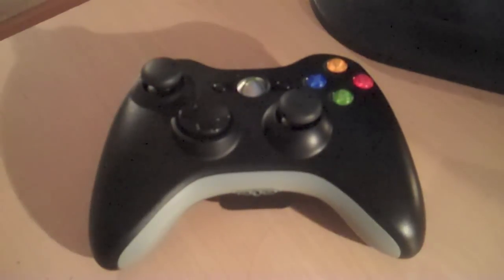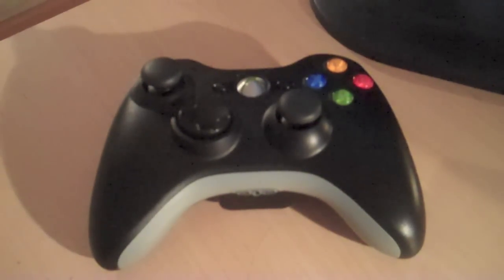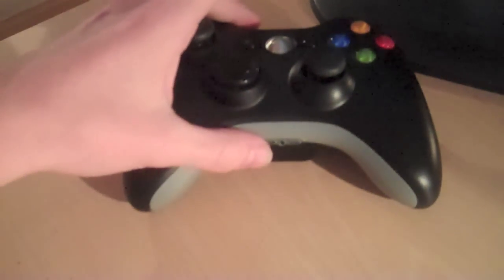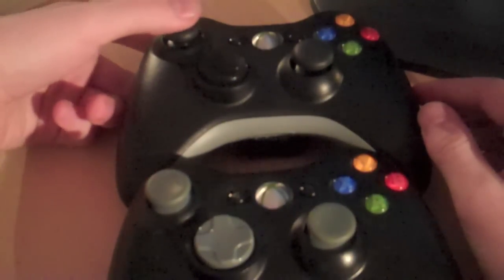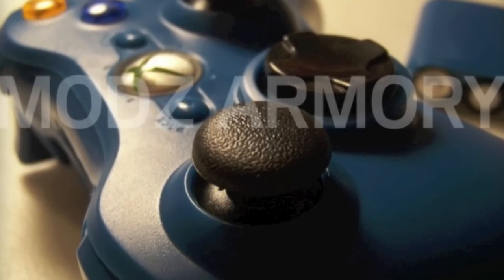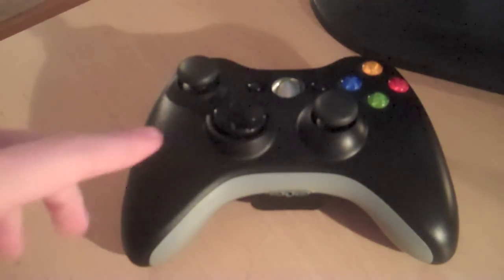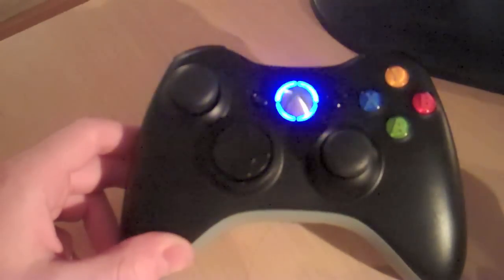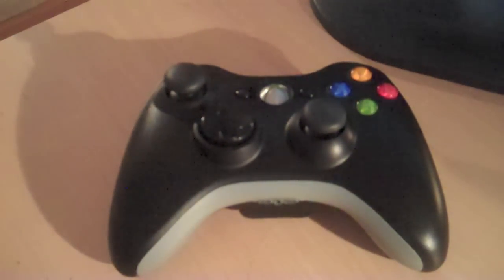Modz Armory Review & Giveaway!